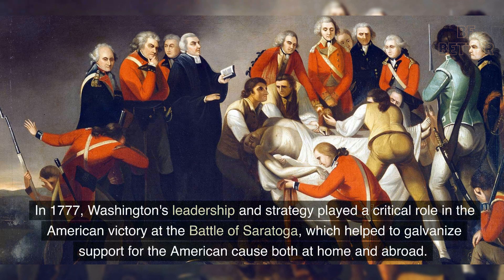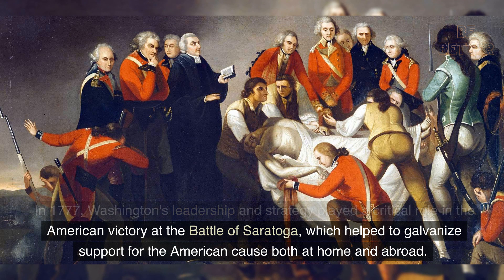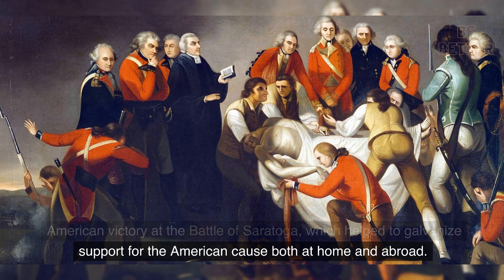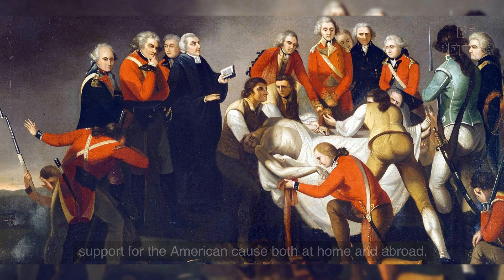George Washington was a central figure in the American Revolution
Learn about the life of George Washington and how he was a central figure in the American Revolution.